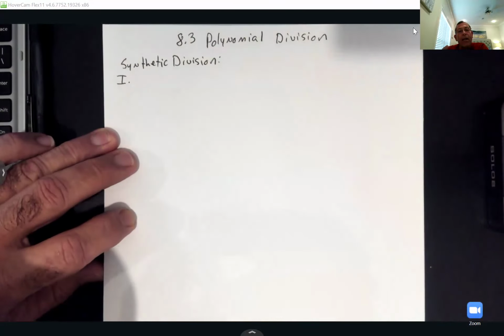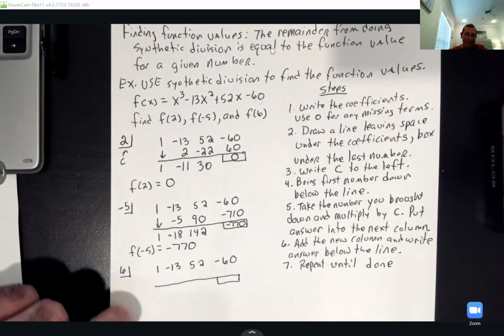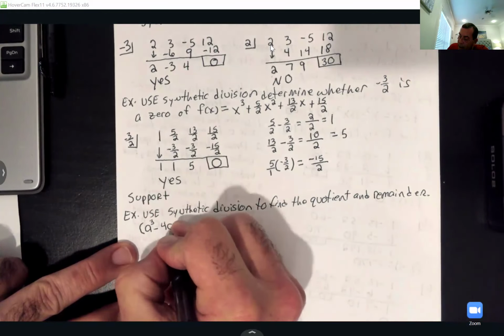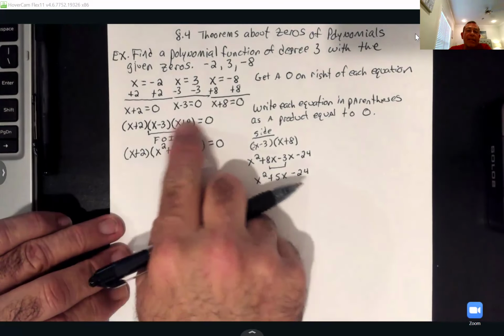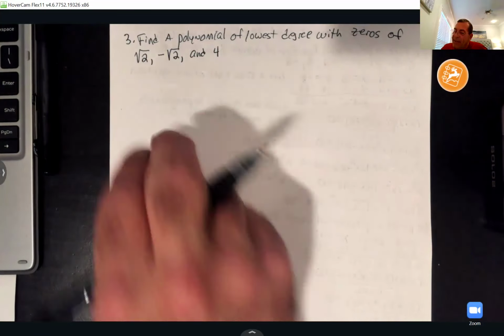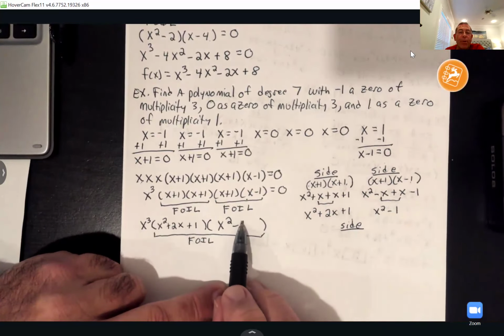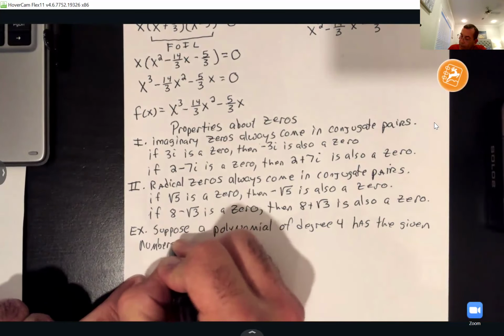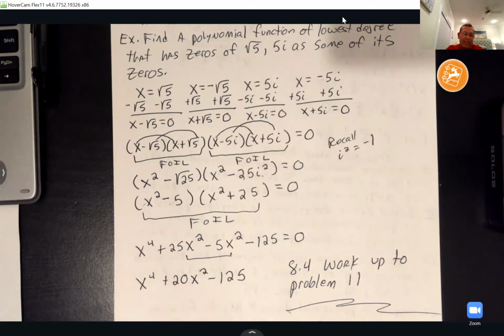college algebra spring 2023 w06 section 8 3 and 8 4 part 1